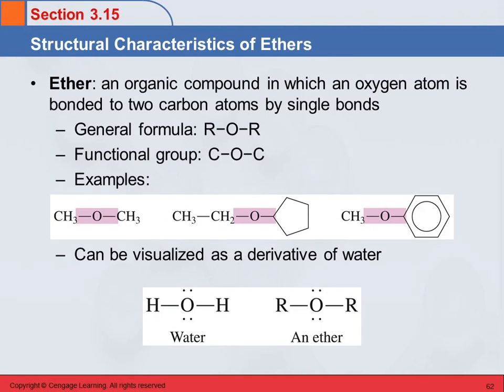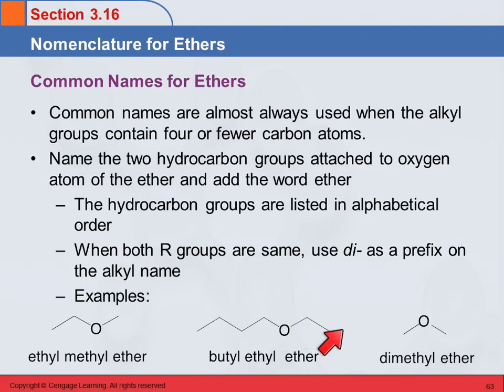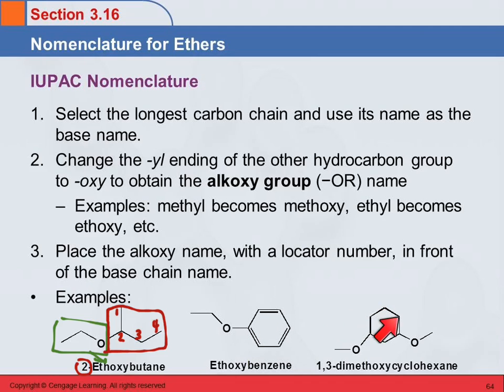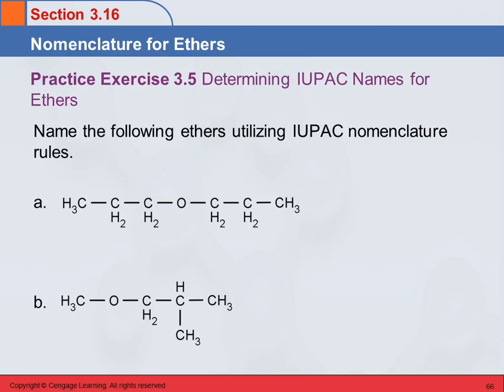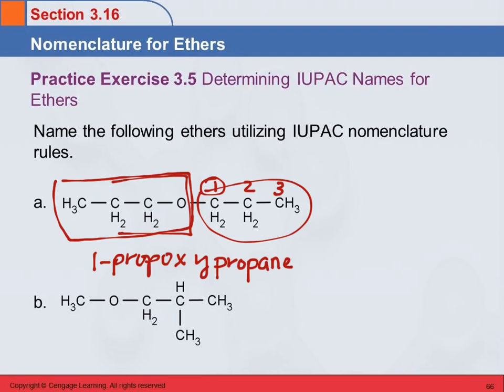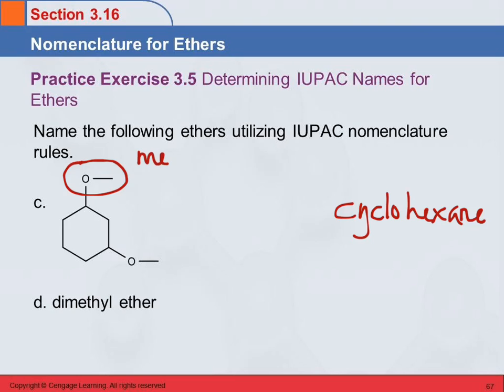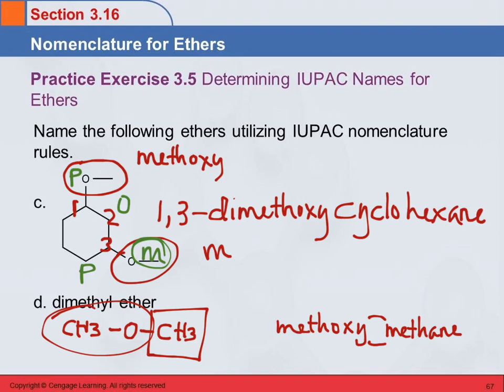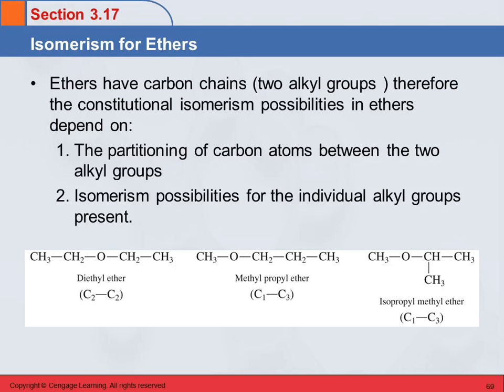3B 3.15 & 3.16 Structures & Nomenclature of Ethers